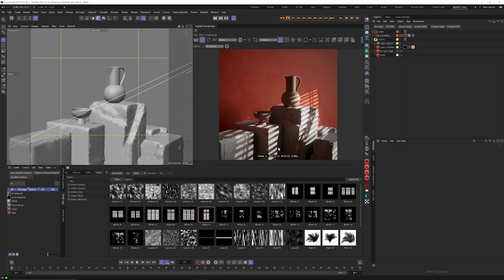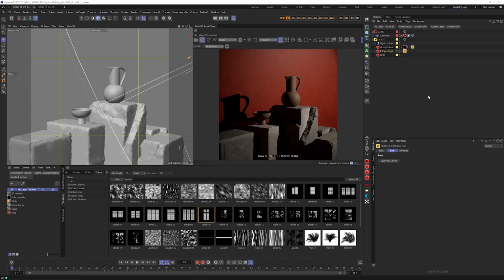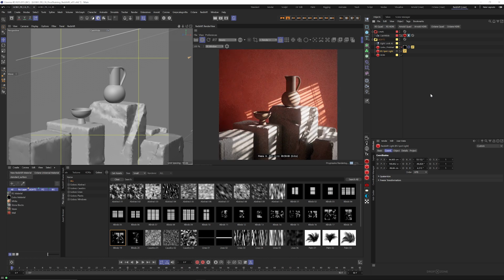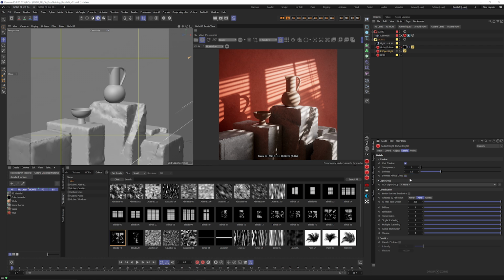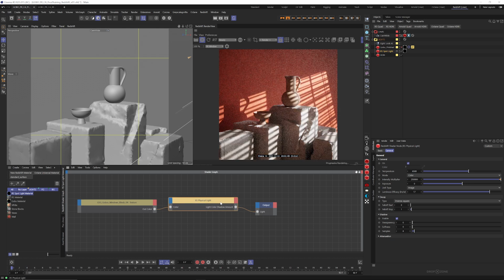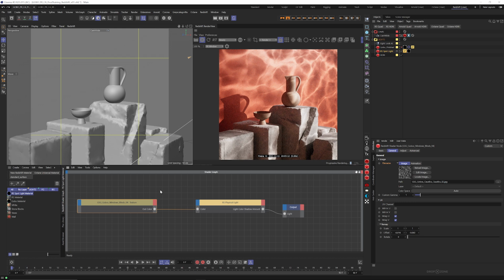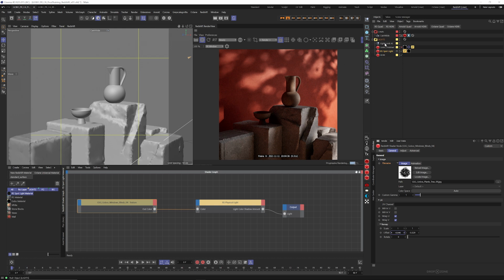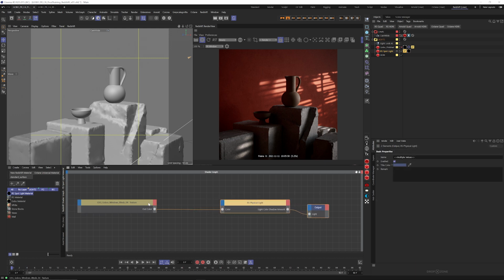Using Light Gobos in Redshift | Greyscalegorilla Product Training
This training shows you best practices to use Greyscalegorilla Light Gobos in Redshift in Cinema 4D.